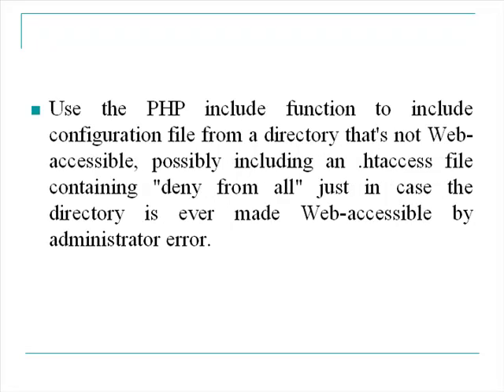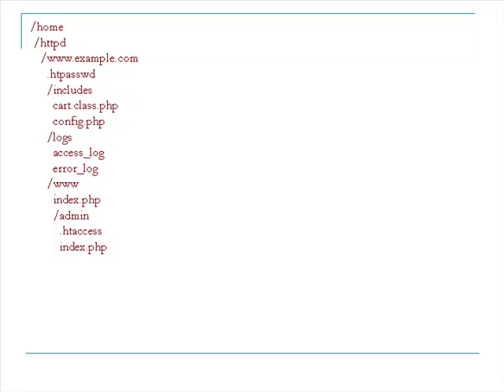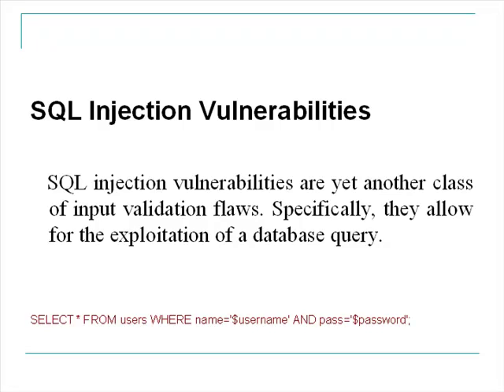PLDC Assignment (Security Featurs Of Different Programming Languages-part2)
2nd part of the Security Featurs Of Different Programming Languages(SLIIT 3rd year assignment 2010)